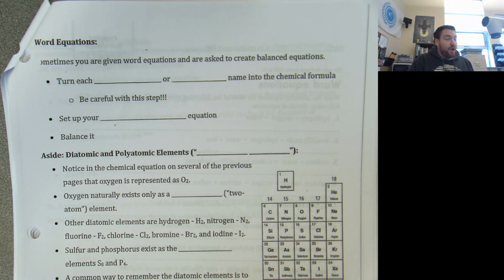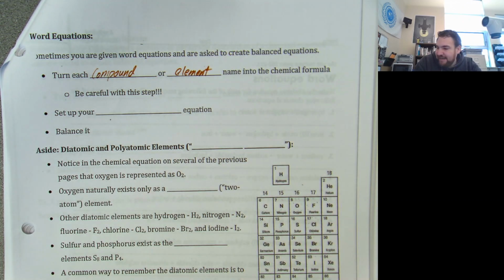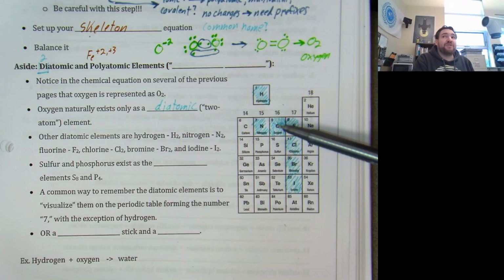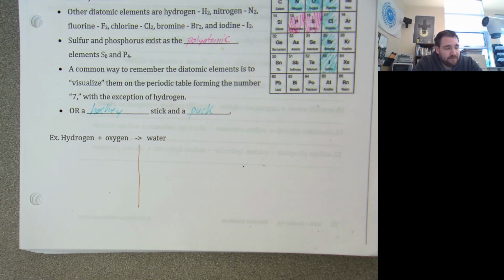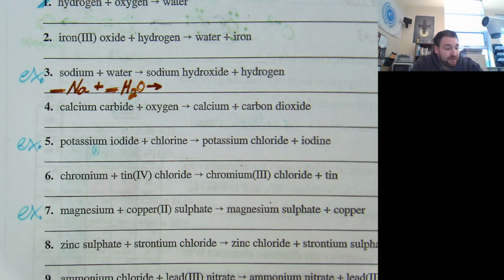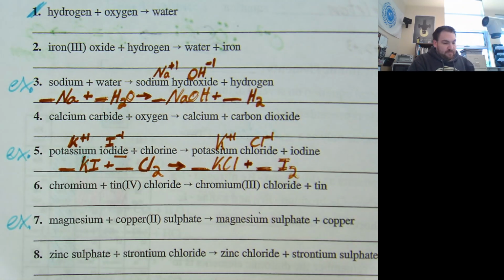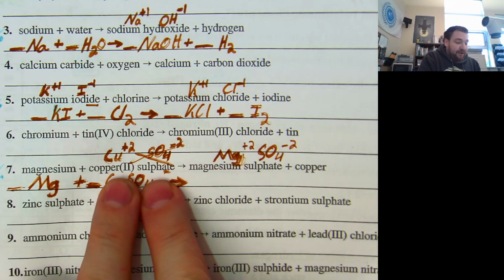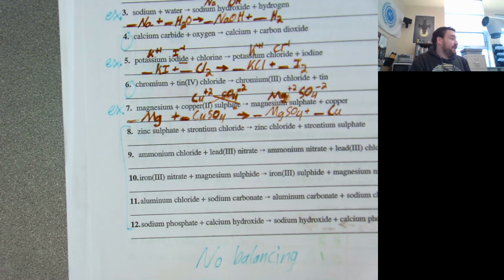2025 03 07 Block D